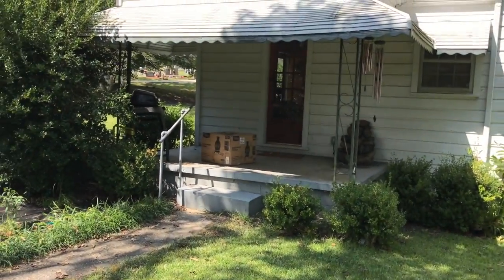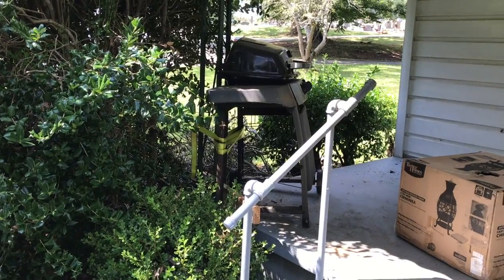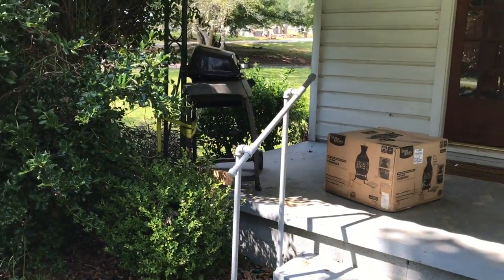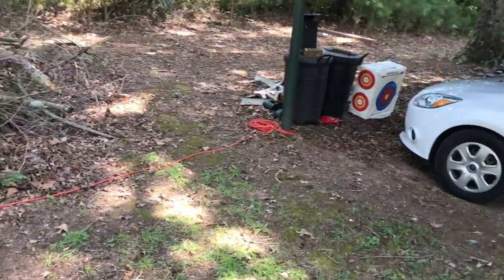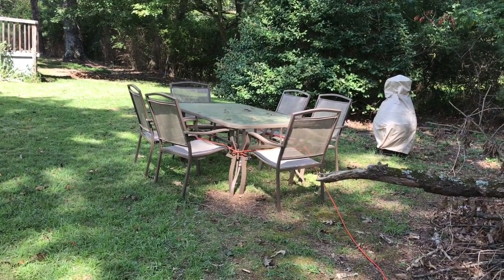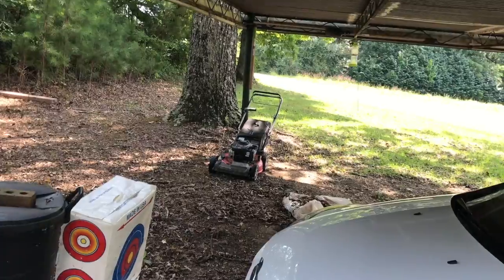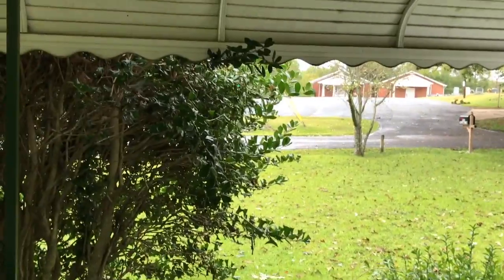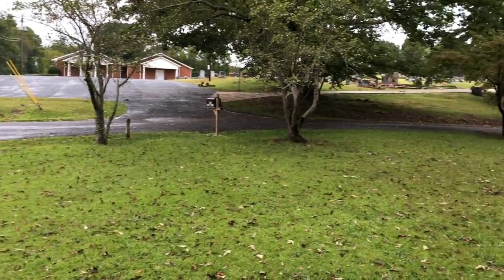Hurricane Irma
Hurricane Irma Impacts North Georgia